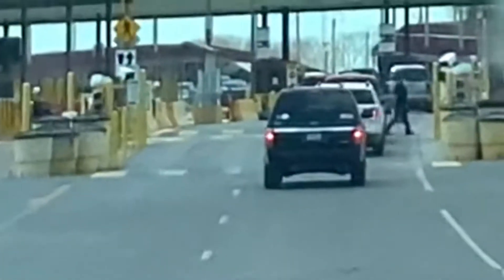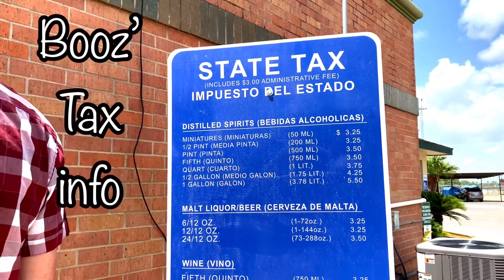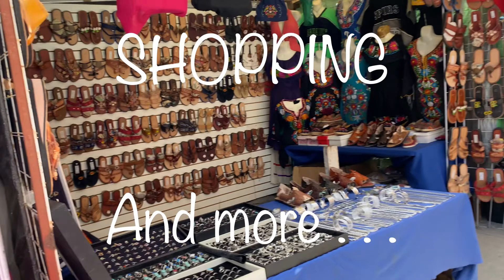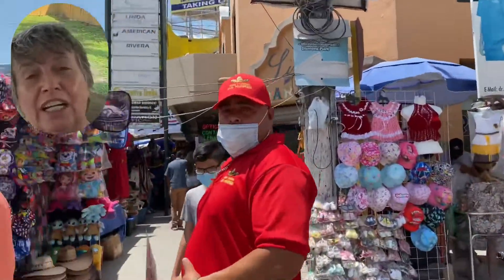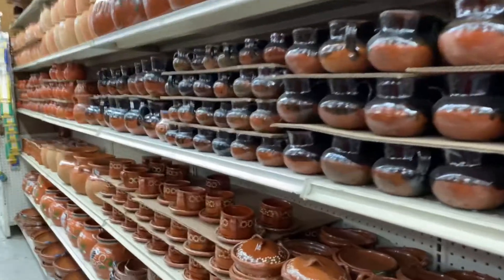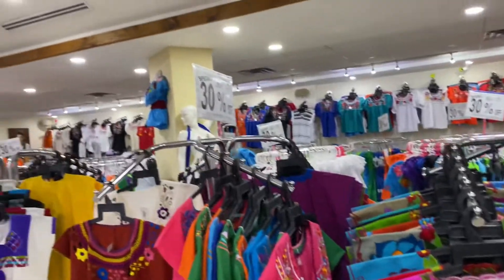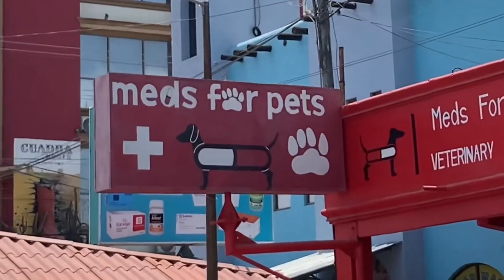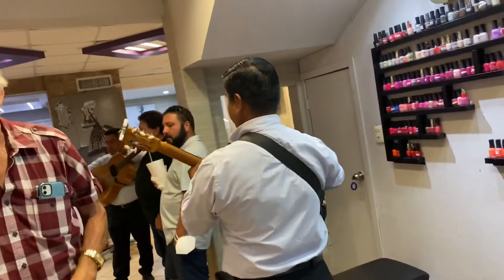Shopping and having Fun at the Mexican border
Shopping at the Mexican border.   Cross over to Mexico from Progreso Texas into Mexico, spend the day pampering yourself, meet friends for food and drink, shop pharmacy, visit Dentist, pet meds, pedicure and hair cuts - wow did I miss anything?
This video is for entertainment and not meant to provide health advice - seek professional help as needed.
It’s safe, and cheap !